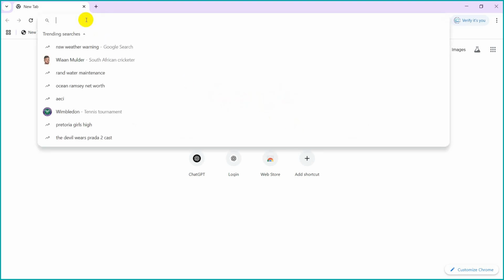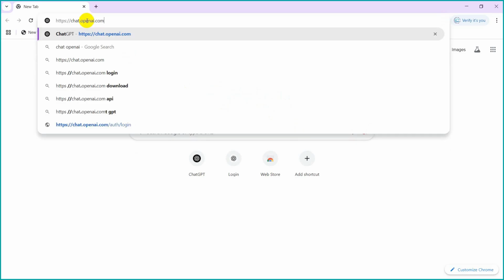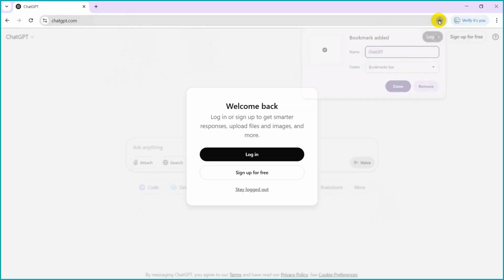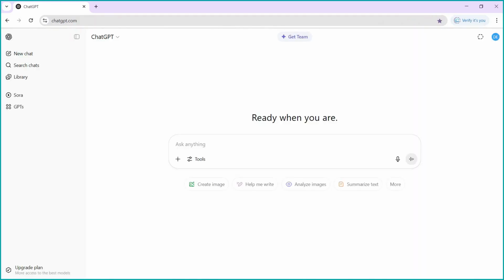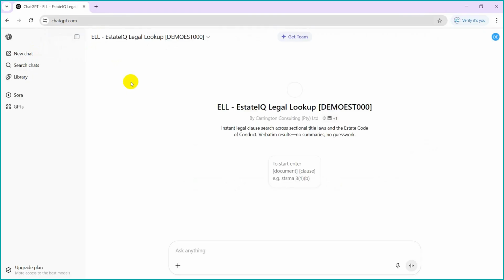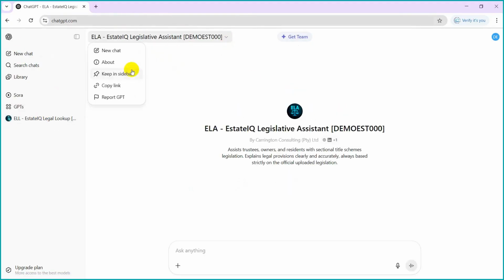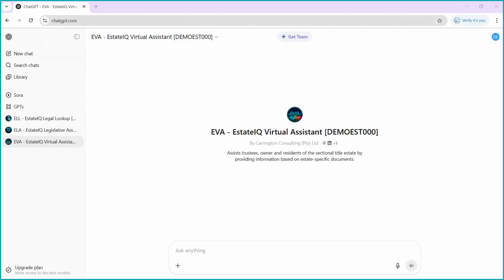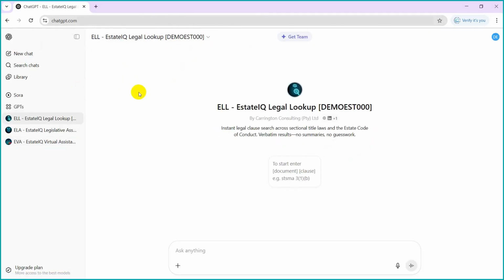How to Add the EstateIQ AI Team to Your ChatGPT Account | A Quick Setup Guide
📄 Description:
In this step-by-step tutorial, you’ll learn how to add the EstateIQ AI Team — EVA, ELA, and ELL — to your ChatGPT account.

We’ll show you how to add the EstateIQ AI Team custom GPTs to your ChatGPT account.

This tutorial is essential for trustees and residents who want to get the most out of their EstateIQ experience.